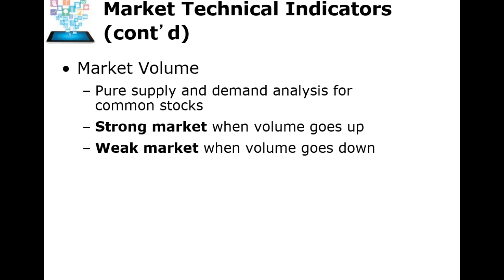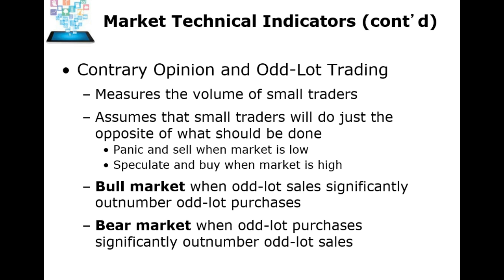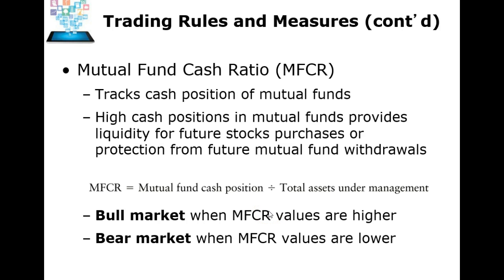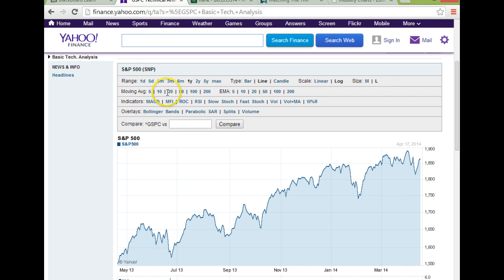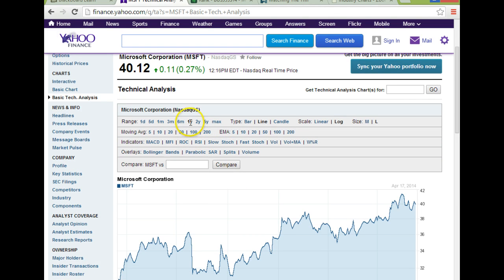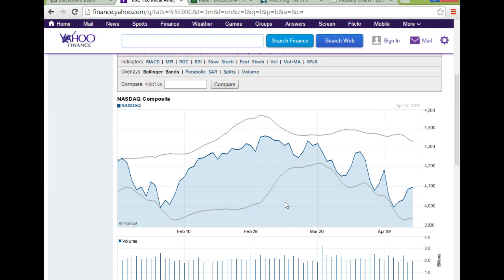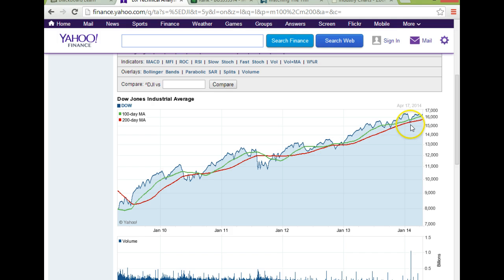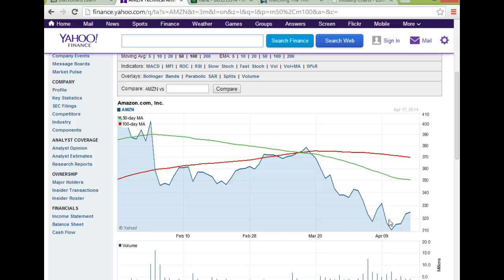Technical Indicators Chapter 9